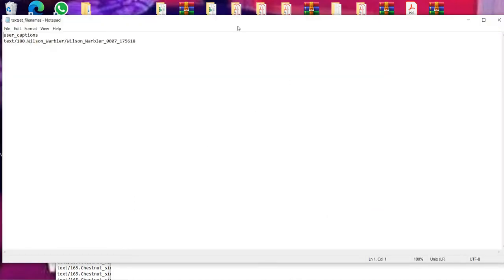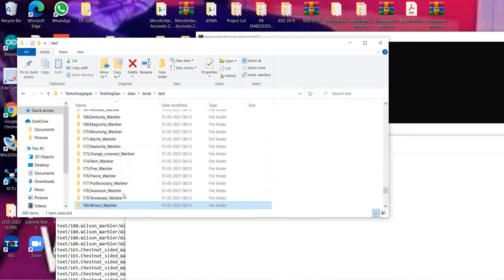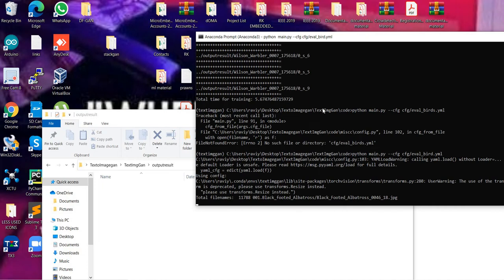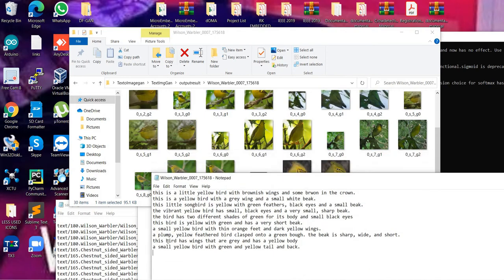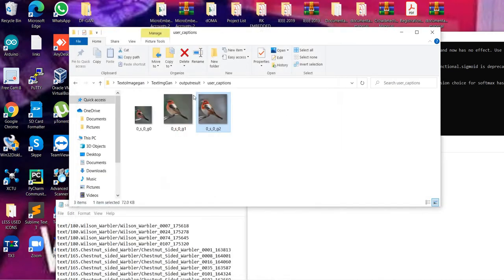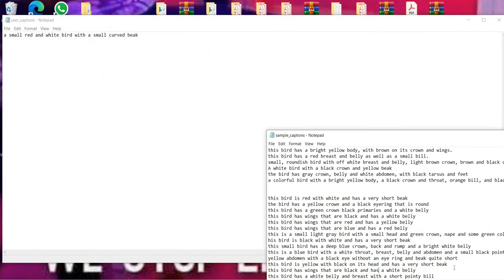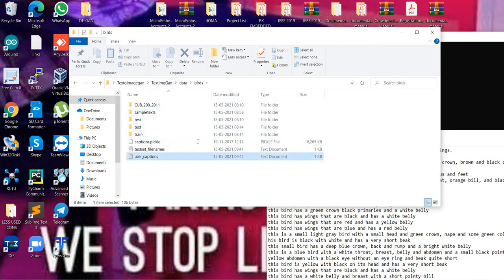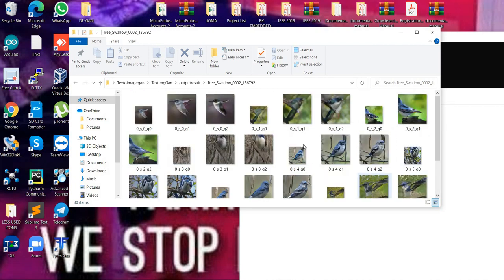TEXT TO IMAGE USING GAN (GENERATIVE ADVERSARIAL NETWORKS)